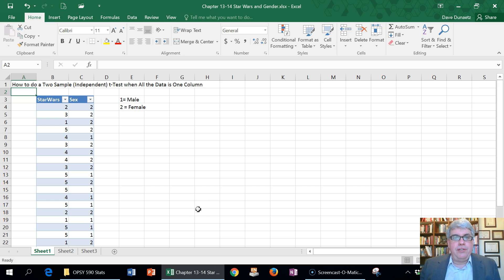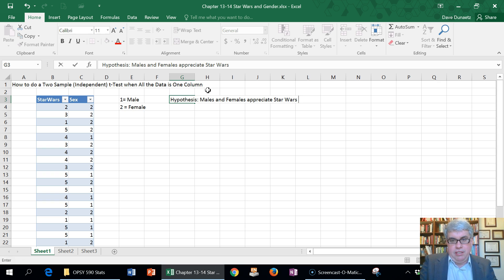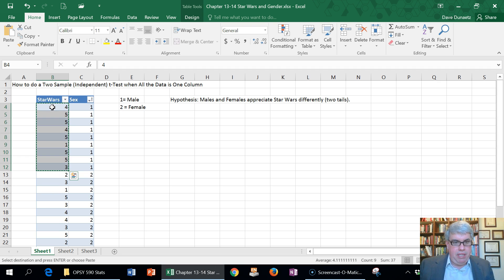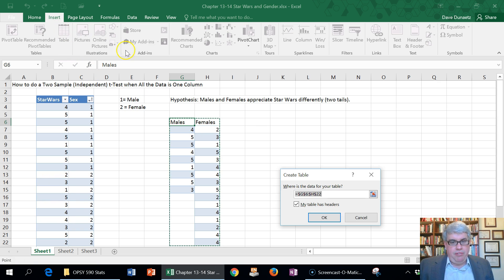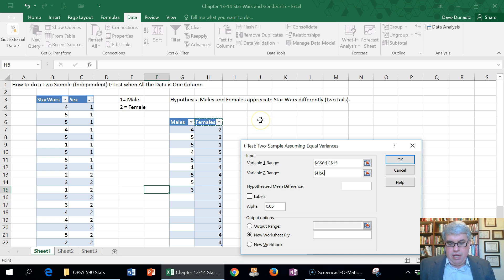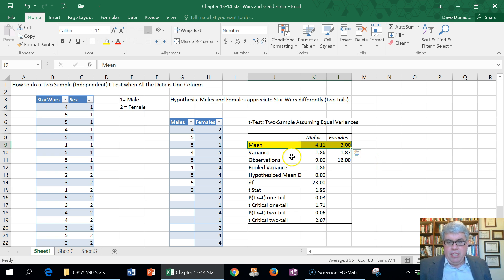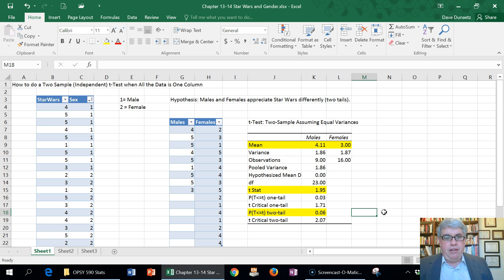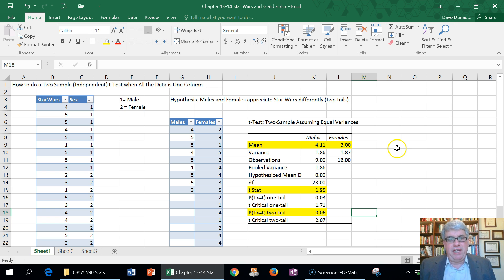How to do a Two Sample (Independent) t-Test in Excel when the Data is all in one Column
This video explains some of the concepts associated with t-tests. It focuses on how to do the calculations in Excel. The difference between Excel for Windows and Excel for Mac are very, very small when using the Data Analysis Toolpak.

If you have not installed the Data Analysis Toolpak (which comes free with Excel), the following video will show you how to do it.